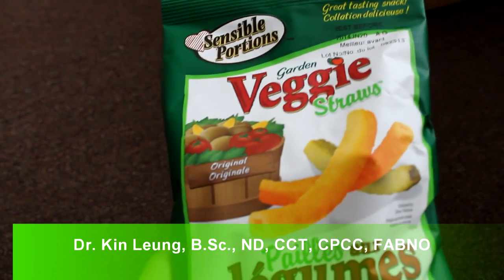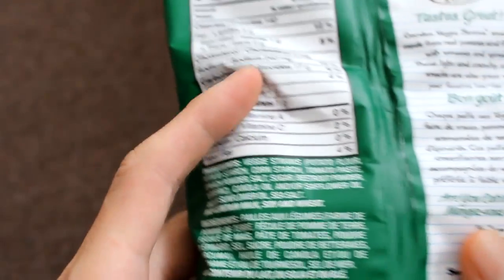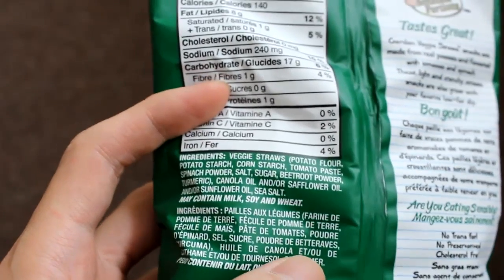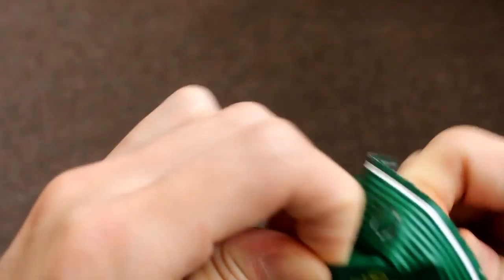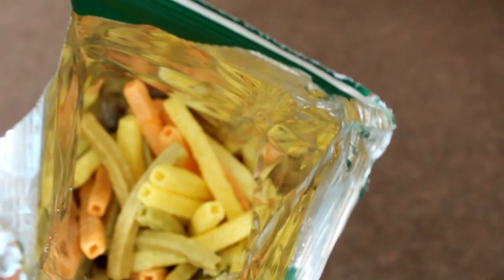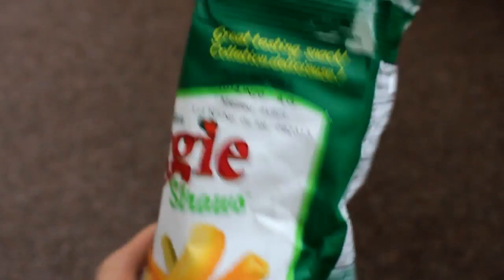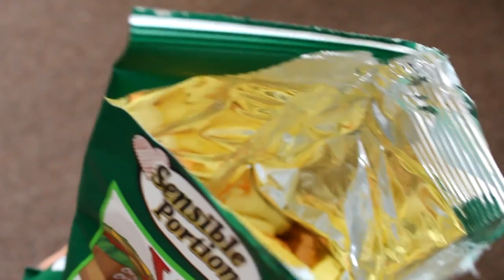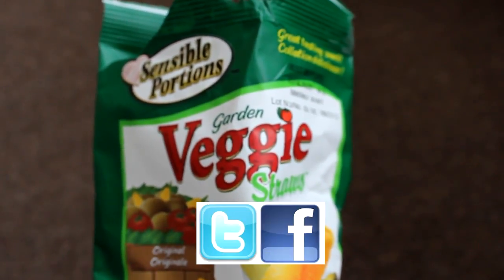Review Sensible Portions Garden Veggie Straws Original Flavor Chips No Artificial Flavor Snack Size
Review Sensible Portions Garden Veggie Straws Original Flavor Chips No Artificial Flavor Color colour, snack size.